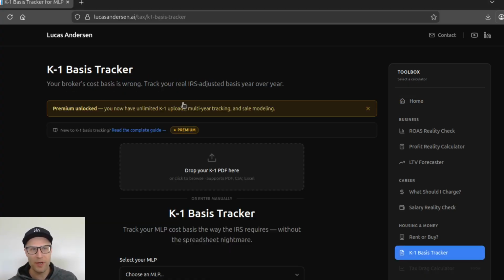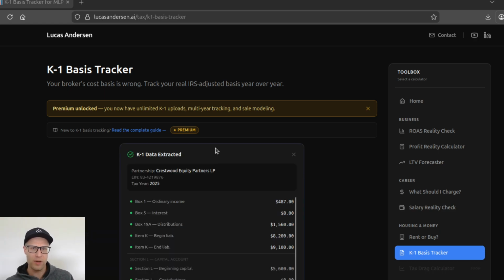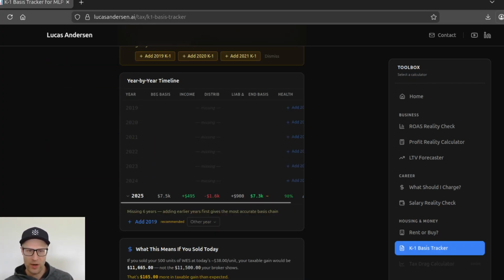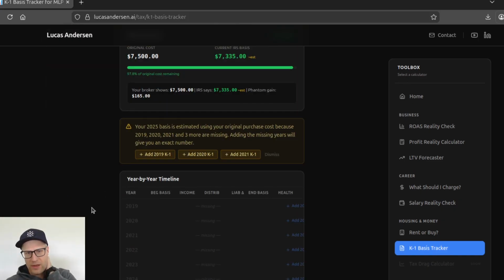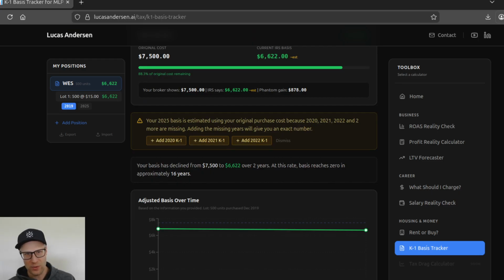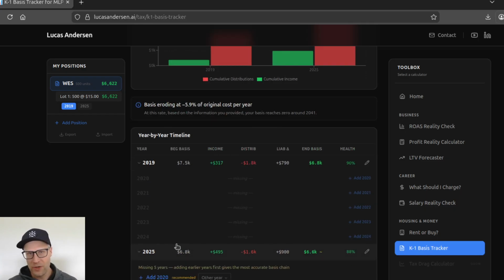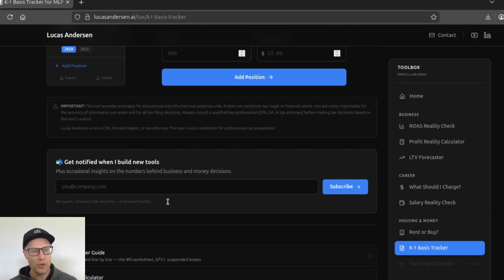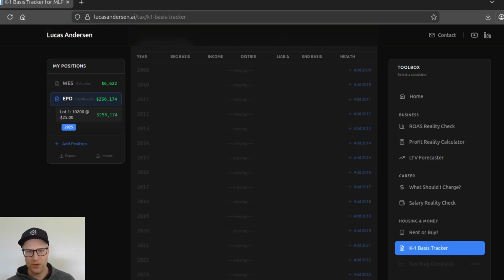Your Broker’s MLP Cost Basis Is Wrong (Fix It With a K-1 Basis Tracker)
Your broker’s cost basis for MLP/PTP units is often not your real IRS-adjusted basis. This video walks through my free K-1 Basis Tracker that implements the IRS Partner’s Basis Worksheet logic so you can track adjusted basis year over year. Do MLP K1s the correct way!

If you own ET / EPD / MPLX / PAA / WES (or any MLP/PTP), this shows the exact workflow I use.

What it helps you calculate (from a few K-1 inputs each year):
-Real IRS-adjusted basis vs broker-reported basis
-Whether distributions exceeded basis (potential capital gains)
-“Basis health” + estimated phantom gain if you sold today
-Suspended losses (incl. passive loss tracking)

Supported: common MLPs (ET, MPLX, EPD, PAA, WES) + custom partnerships.
Privacy note: your data is stored locally in your browser (not sent to a server).

:030 Intro
01:00 We get into the tool
03:00 The different uses, pulling in K1 forms
04:00 Applications
06:00 Portfolio Analysis and Implications of K1 Cost Basis
08:00 Where the tool is going in the future
09:00 I probably talked a bit too long, sorry